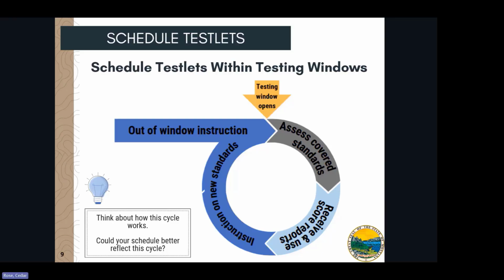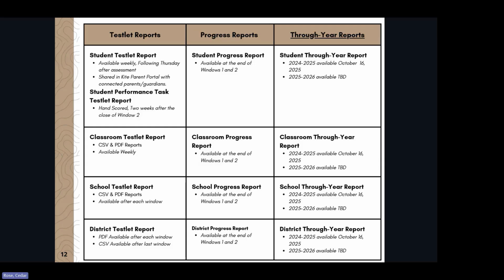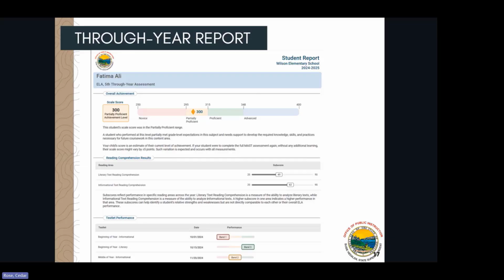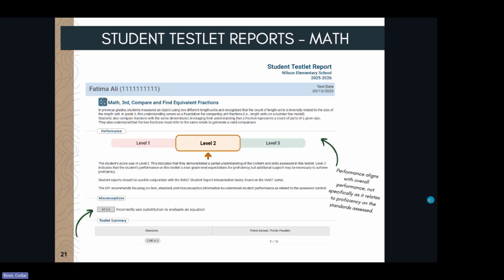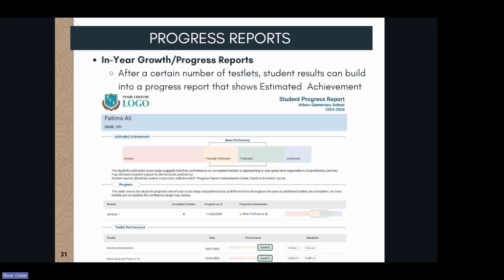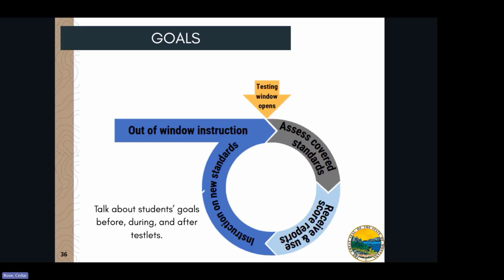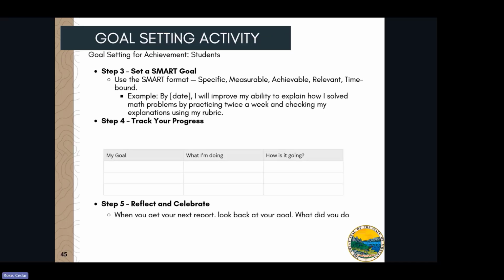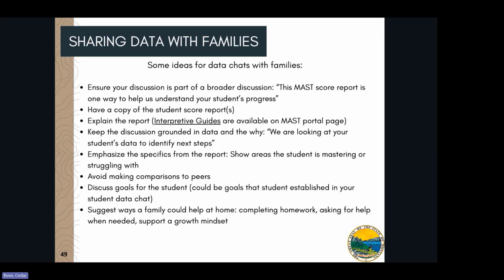MAST Accessing & Utilizing Score Reports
This short focused support video walks users through the steps to access MAST Score Reports.